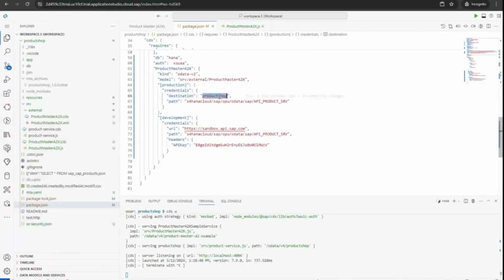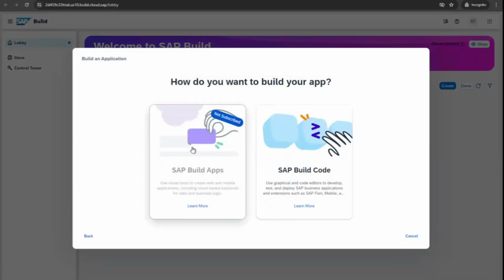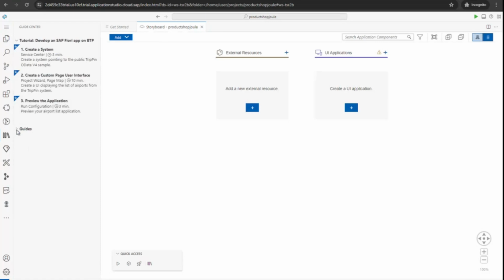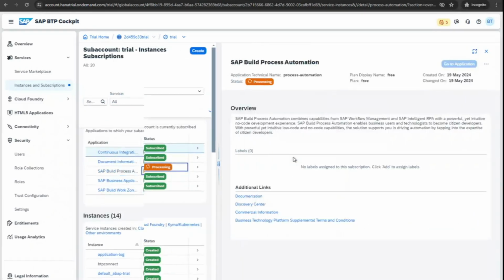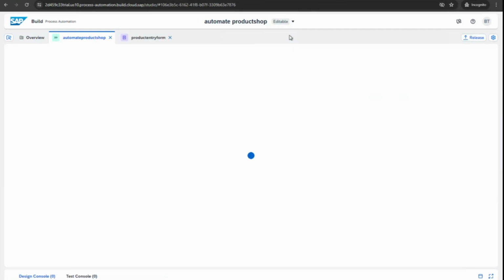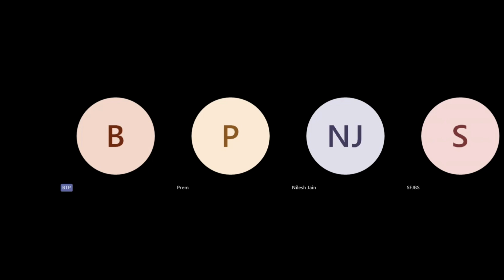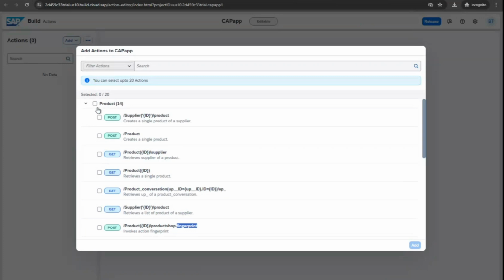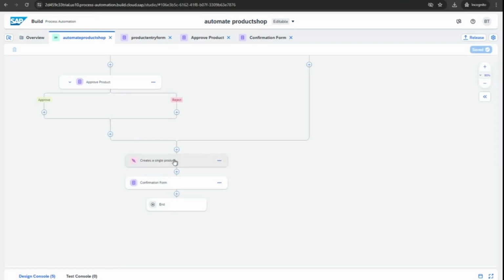SAP BTP for Beginners - Part 7